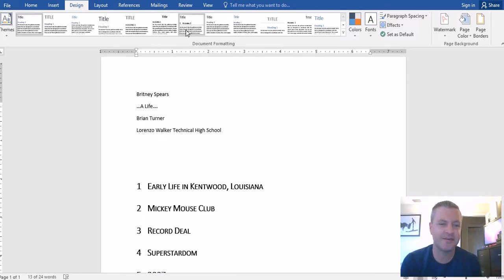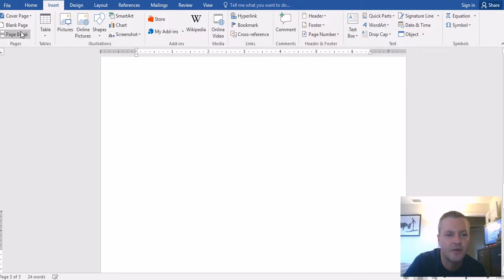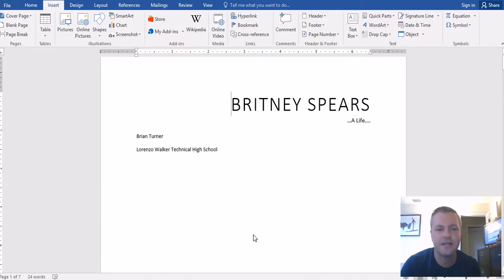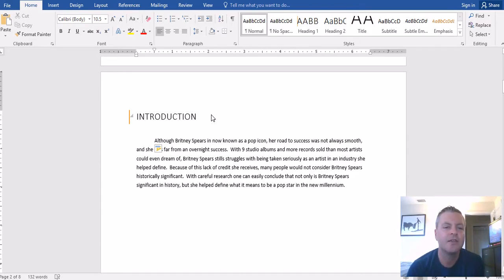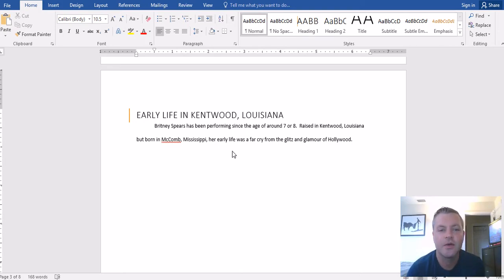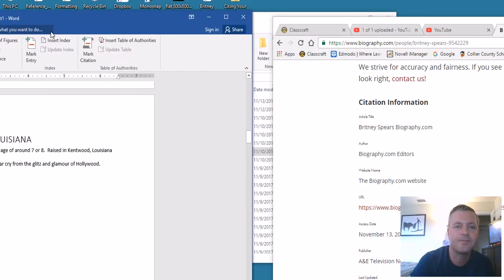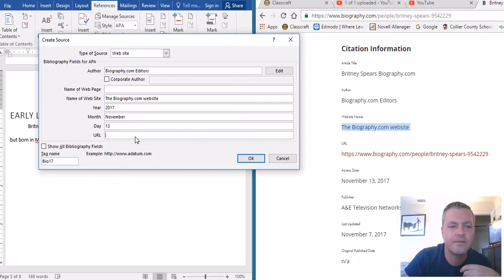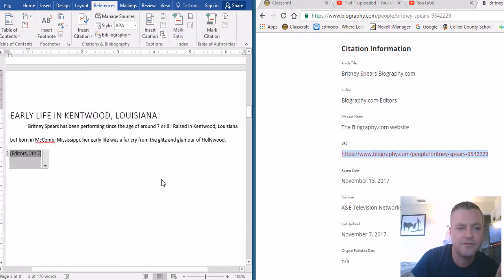Writing an APA Research Paper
Get started writing an APA research paper with Microsoft Word.